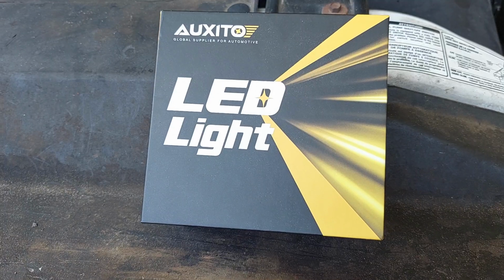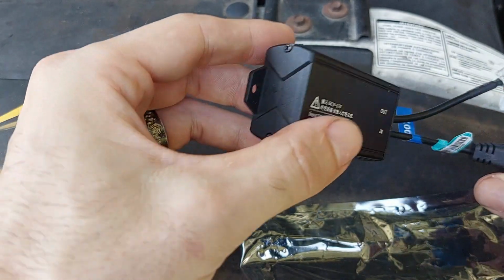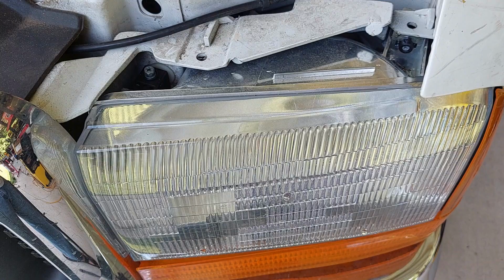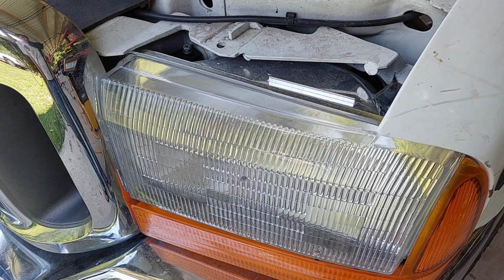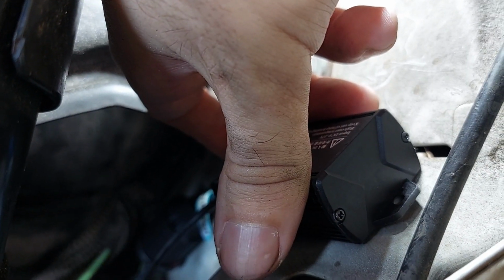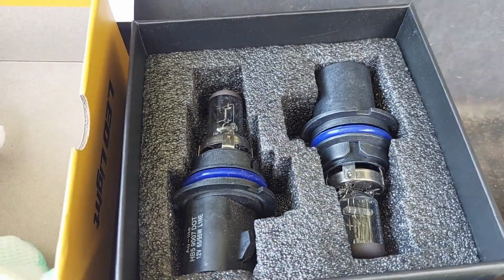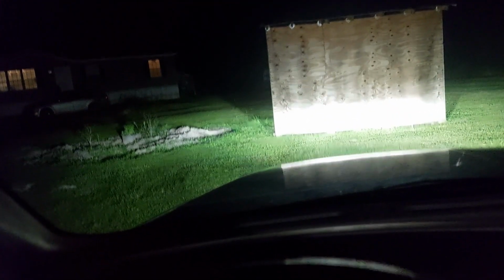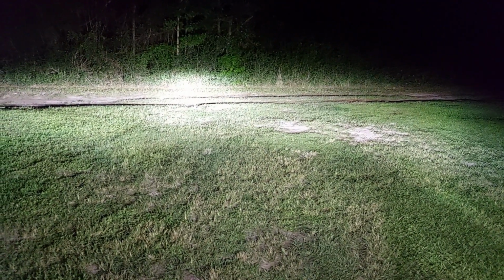Episode 137 - LED Headlight Installation/Conversion 2001 Ford F-250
Welcome!  In this video I do a LED conversion for the headlights on my 2001 Ford F250 named "Ms. Mildew".  AUXITO kindly provided their conversion kit, allowing this video to happen.  I walk through the installation procedure and do a before/after comparison of the original halogen lights versus the LED replacements.

MAZDAB3K15

CORRECTIONS
I say perimeter when talking about the notches in the LED light.  I should have said circumference.

I state the housing of the LED bulbs pulls heat to the back and then exhausts it.  The heat is actually exhausted via the slits that are cut towards the base of the housing, where the fan is located.

WARNING! Do the actions outlined in this video at home at your own risk.